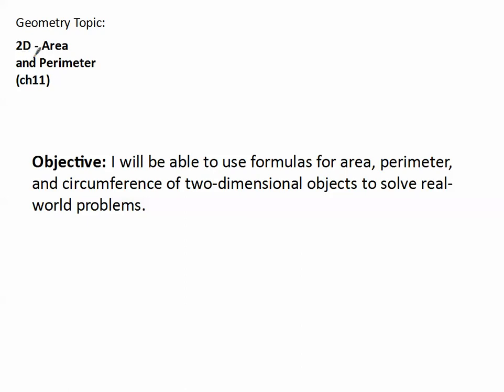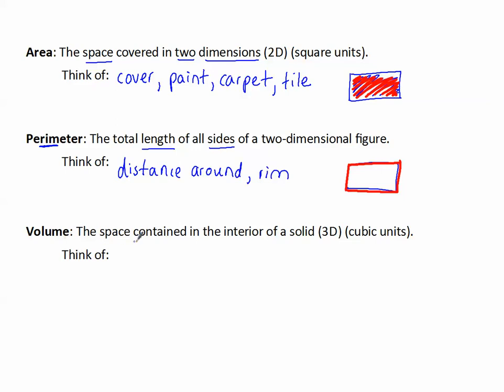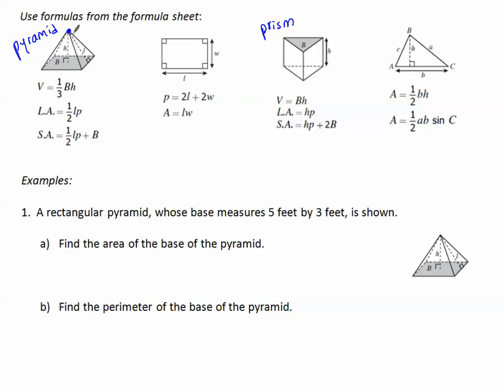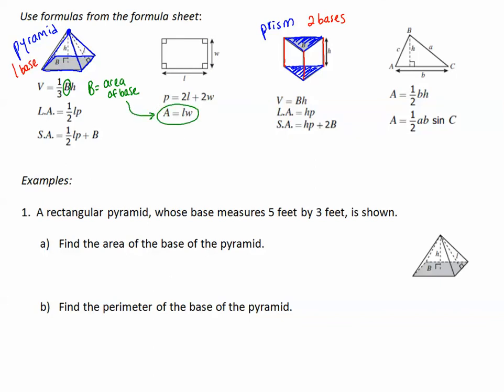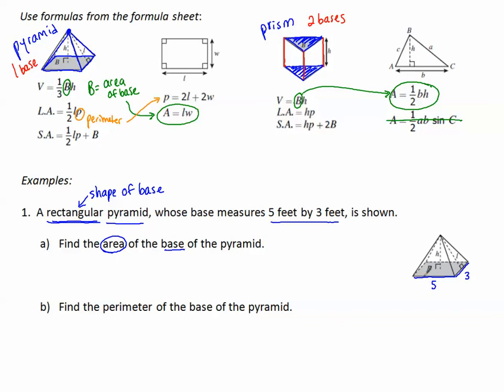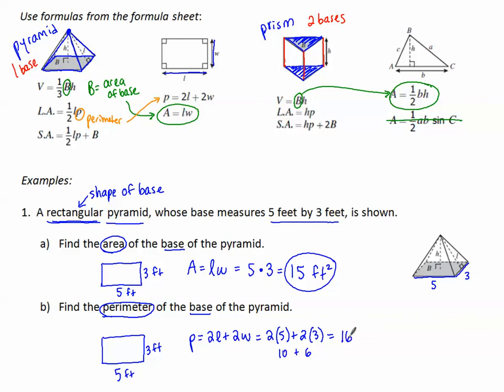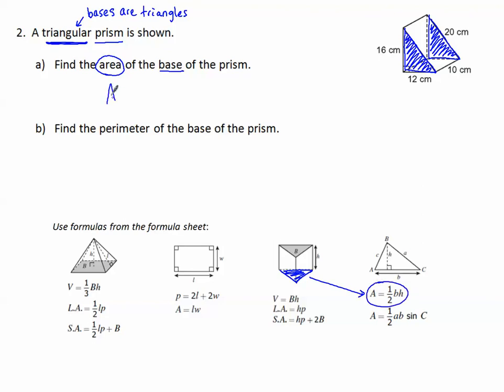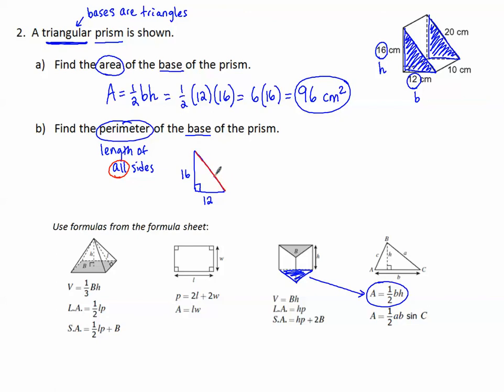Unit 10 - Day 1 - PART 1 - Area and Perimeter